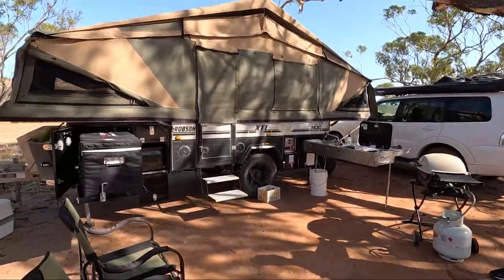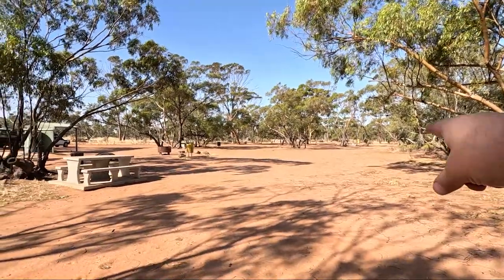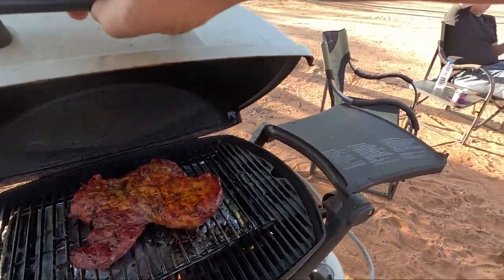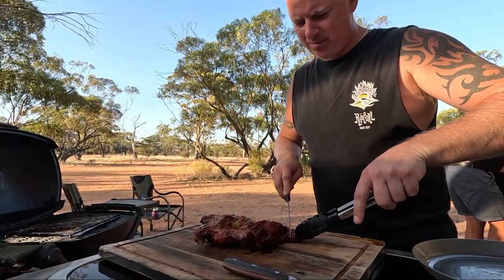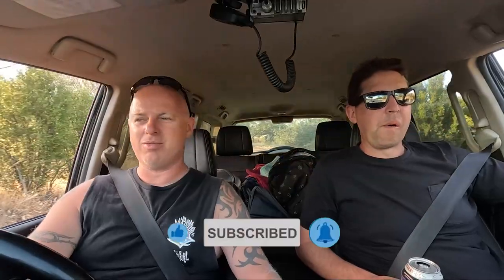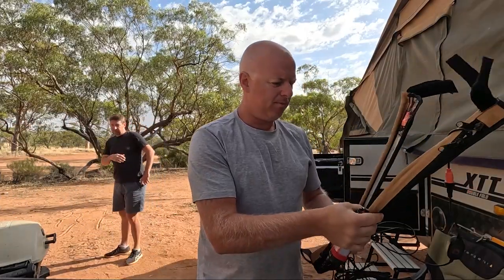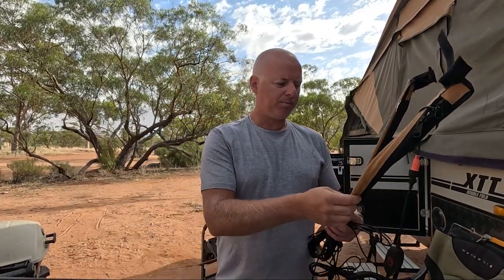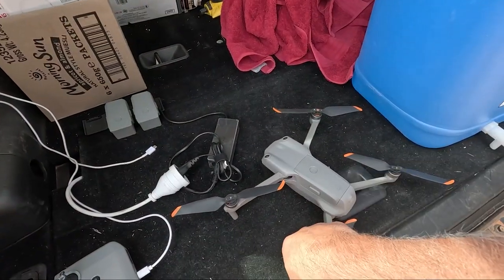FREECAMPING WITH AN OFF-ROAD CAMPER TRAILER ELACHBUTTING ROCK | MARSHALL ROCK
This is the final video from our trip out to the Wheatbelt of WA. 4 days off grid with a CAMPER TRAILER OFFROAD was a great experience and I share what we learned after some ridiculous views from the top of Elachbutting and Marshall Rocks!